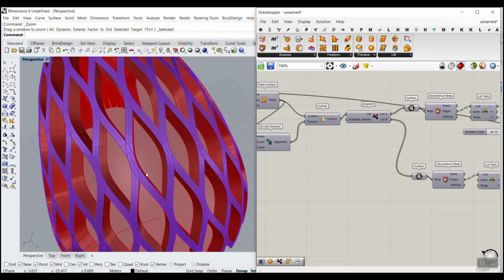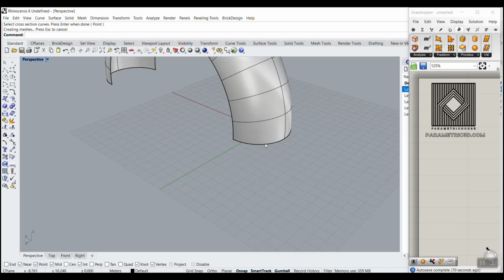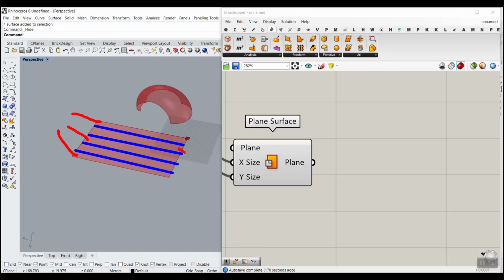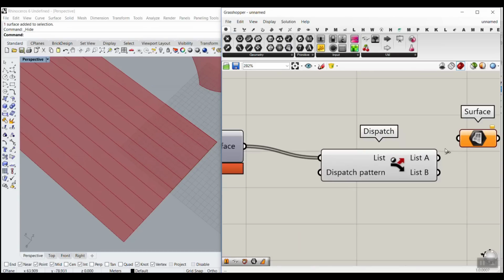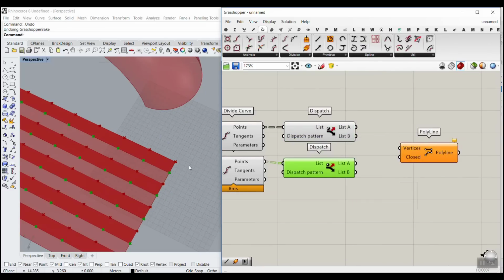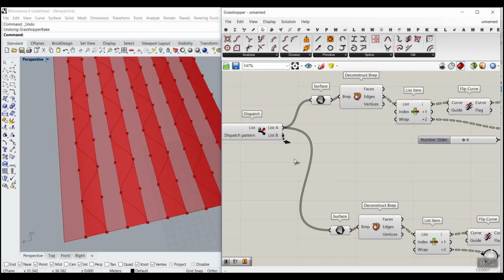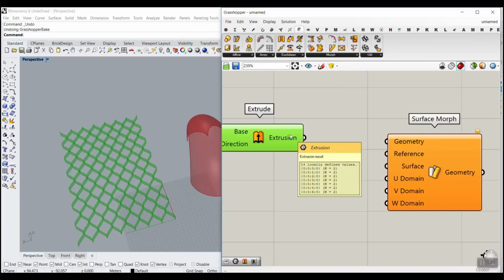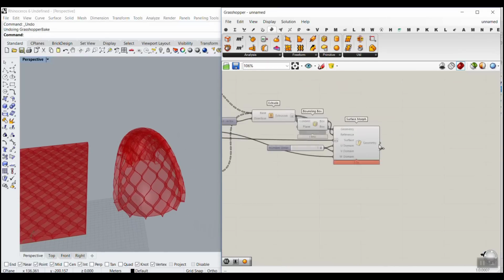Rhino Grasshopper Pattern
In this Rhino Grasshopper tutorial we will model a wavy pattern on a freeform surface. First we will model the base NURB surface and then we will make a planar surface which it's dimension is related to the surface. We will use Isotrim to make strips on the ground and start modeling the pattern. At the end we will morph the pattern back on to  the surface and finish the tutorial.